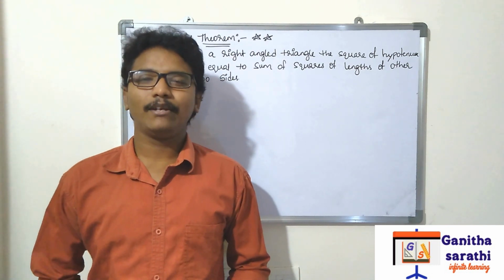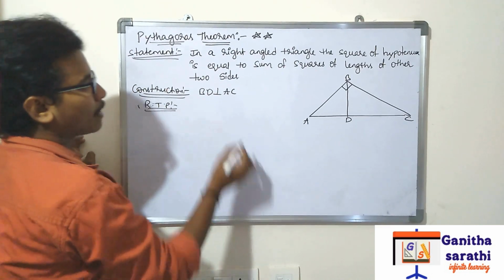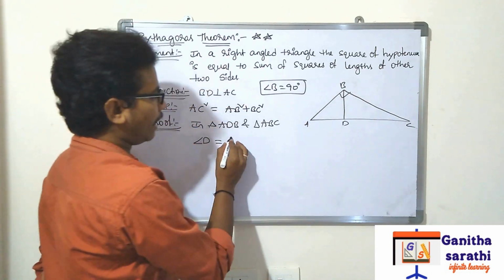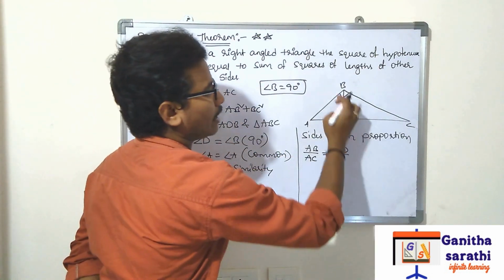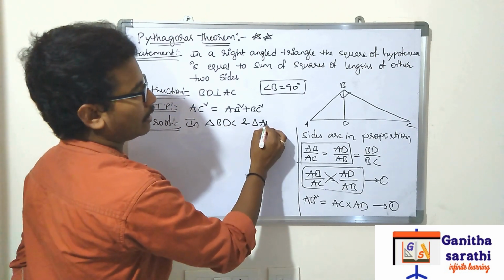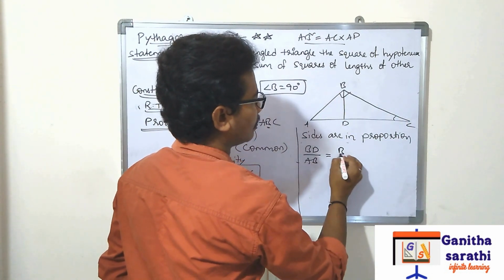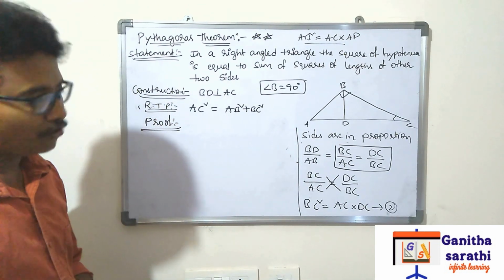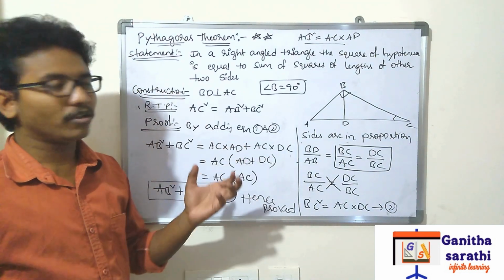PROOF OF PYTHAGORAS THEOREM